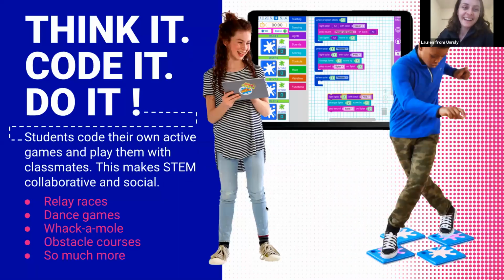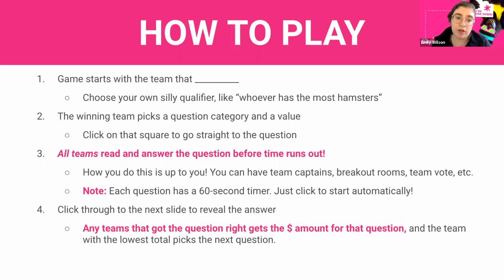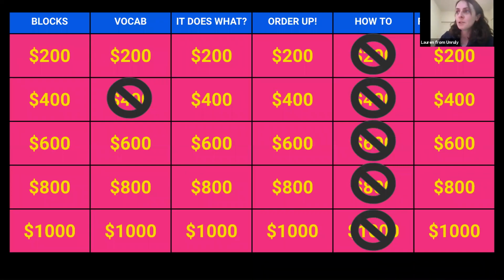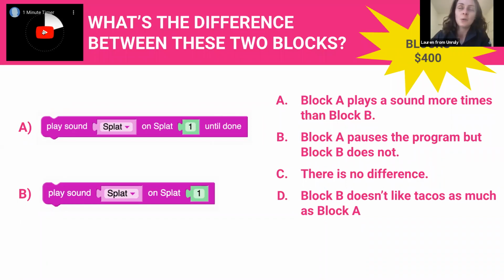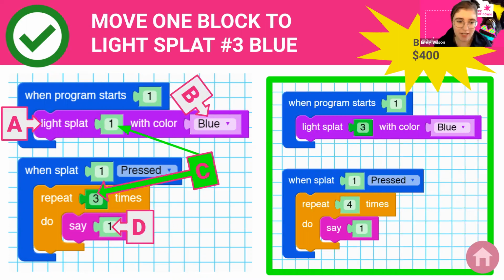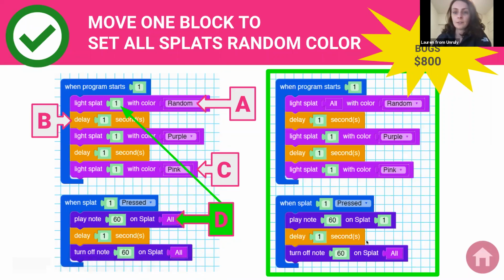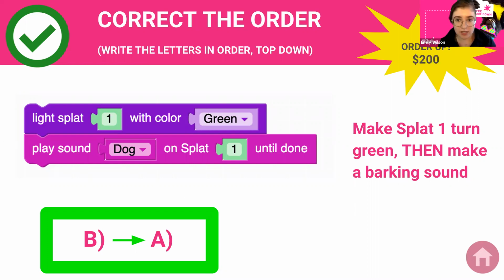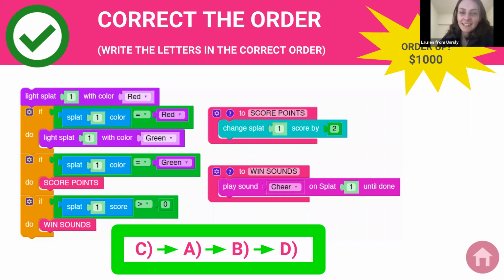Coding 101- Jeopardy Style Meetup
In this meetup-style webinar, we played our version of a coding-themed jeopardy style game using our plug and play slide deck!